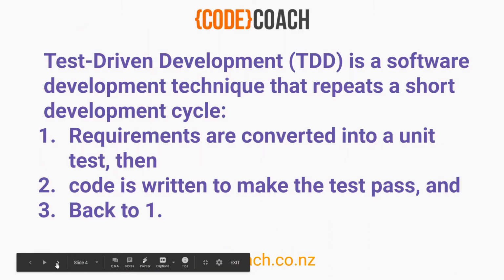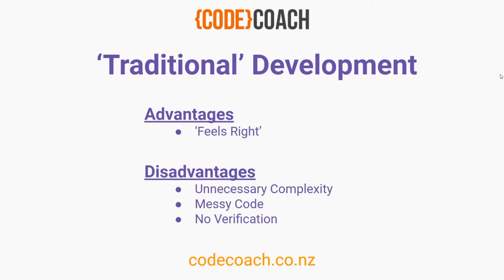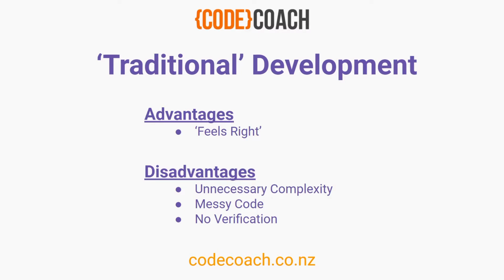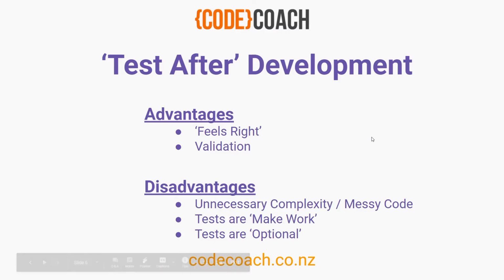Code Coach: What Is TDD?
This is the first video in a series on Test-Driven Development (TDD). In this video, you'll learn what TDD is, and how it compares to other development techniques.